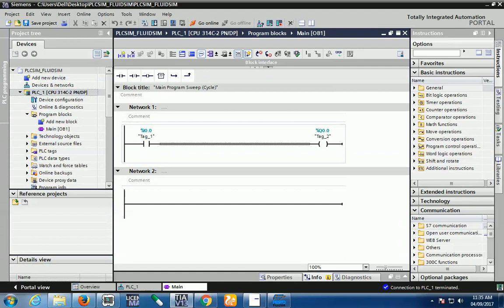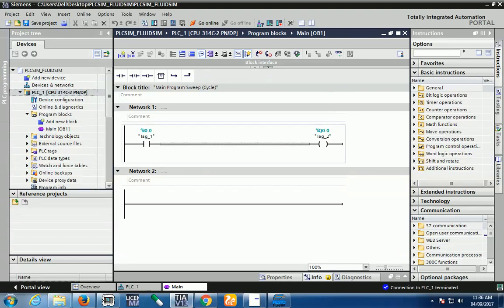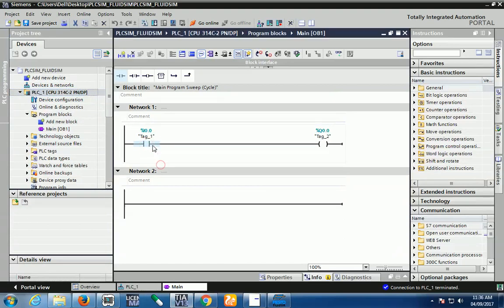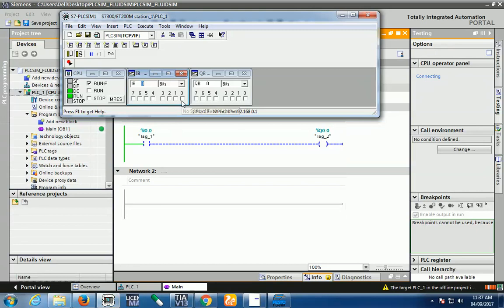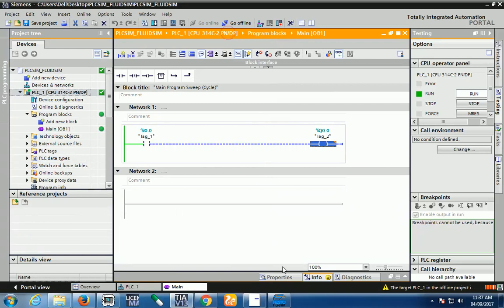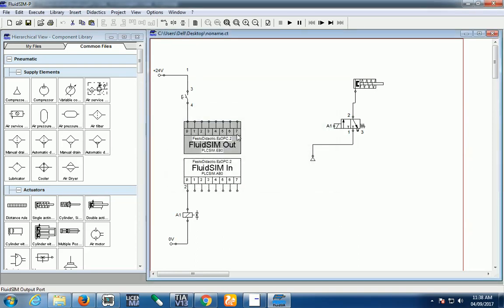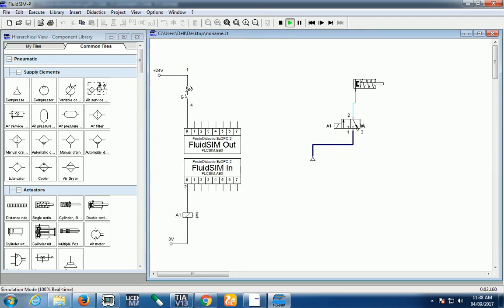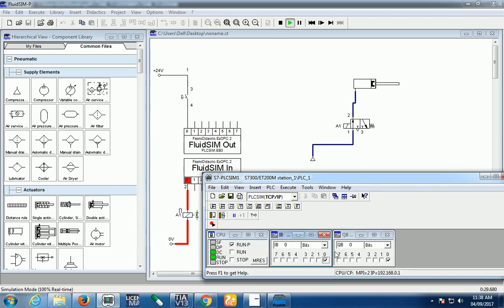Siemens S7 Tia portal with fluidsim using OPC server-Part 2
Hi Frds,

In this video i show you how to communication done between TIA and Fluid sim.And also show you configuration step for communication TIA and Fluid sim using OPC.